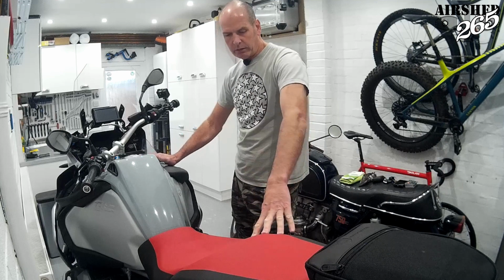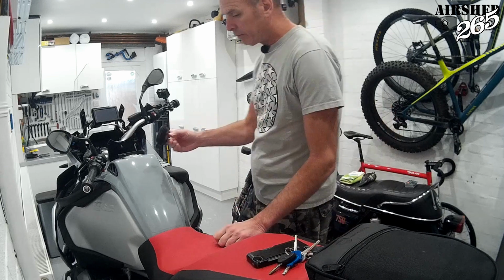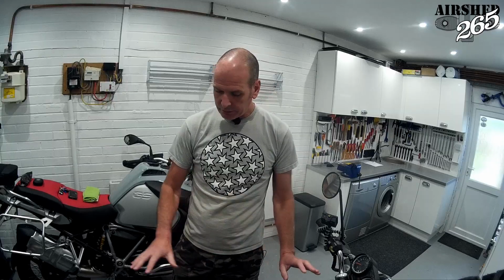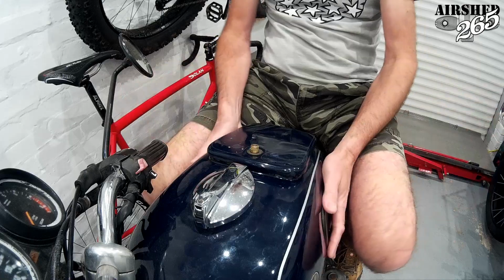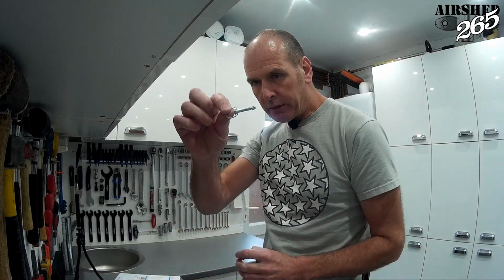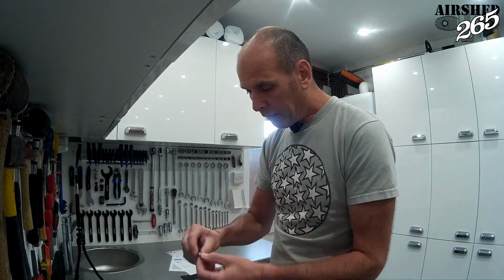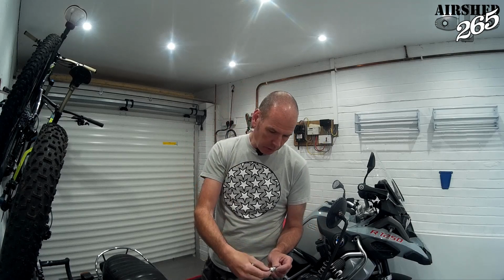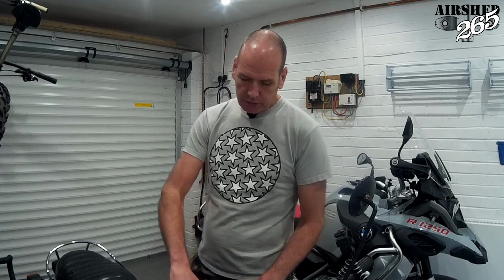BMW Airhead Police Tank Modification